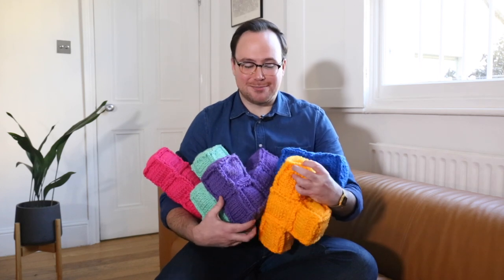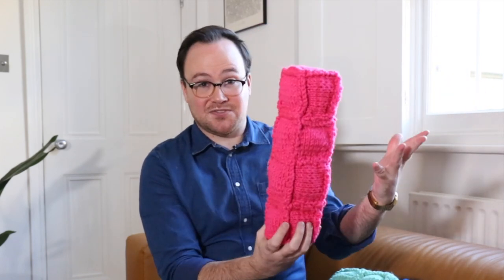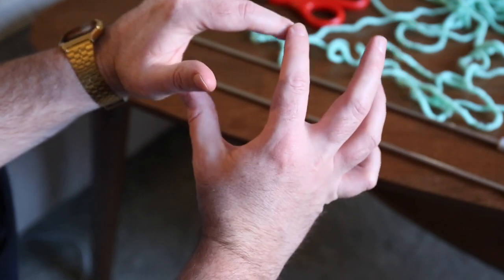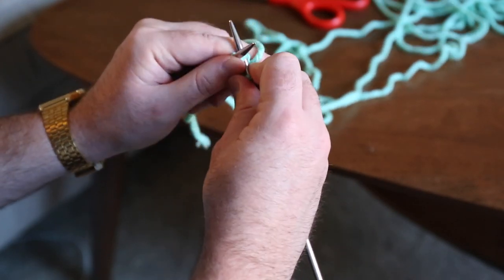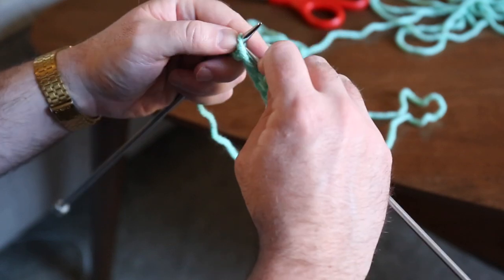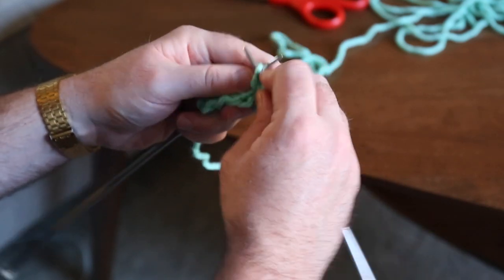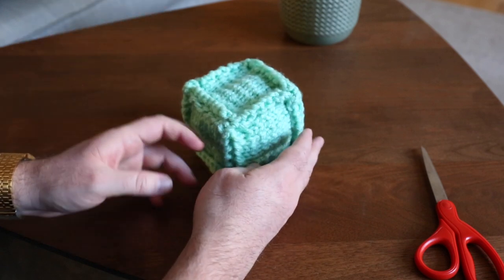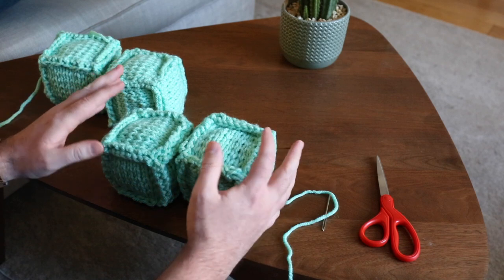Knitting Tetris Block Pillows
Take a break. Play some Tetris. Knit some Tetris. What's your favorite shape? What's your high score? Do you have the theme song stuck in your head now too?

Shortcuts:

Knitting the squares - 02:34
Sewing the squares together - 09:22
Stuffing! 20:00
Connecting the cubes - 24:10

Also did you know I wrote a book? It comes out soon. Preorder it and I'll love you forever.